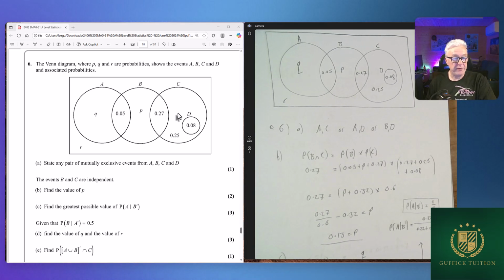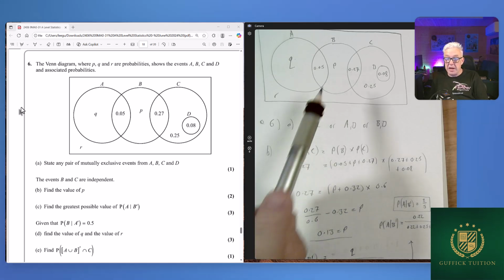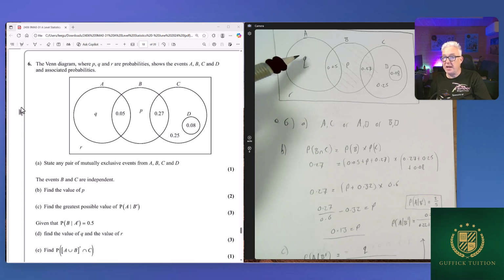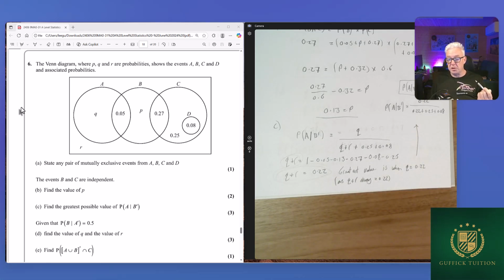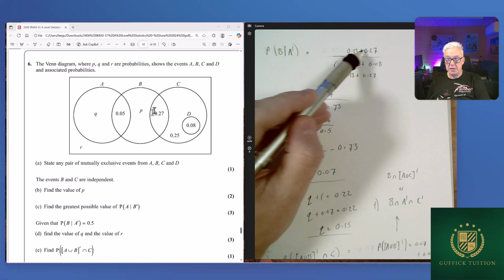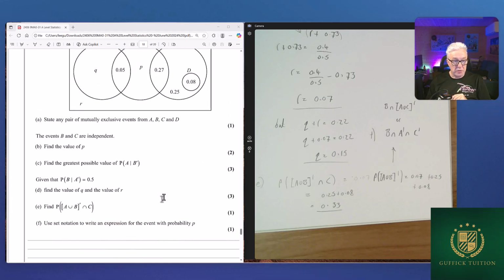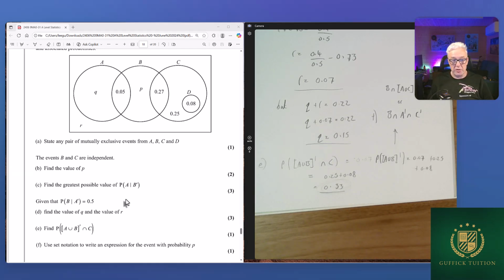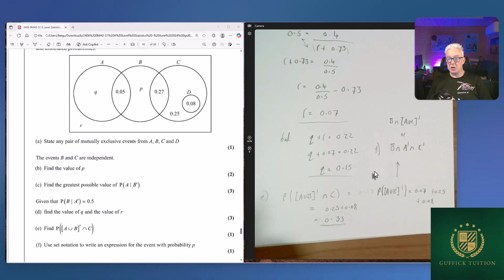A* Tricky Venn Diagrams (Q6 A2 P3 Edexcel 2024)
📞 𝗕𝗼𝗼𝗸 𝗮 𝗳𝗿𝗲𝗲 𝗰𝗼𝗻𝘀𝘂𝗹𝘁𝗮𝘁𝗶𝗼𝗻 Learn how to handle one of the trickiest A-level probability questions* from Edexcel A2 Paper 3 (2024). In this video, Lee Guffick walks you step-by-step through Venn Diagrams with independence, conditional probability, complements, unions, and solving for unknown probabilities – exactly the style of question that separates A/A* students from the rest.
This is the final question on the paper and Lee breaks it down calmly, clearly, and methodically, showing the exact reasoning and exam-technique needed to hit full marks.

⏱️ TIMESTAMPS:
0:00 – Intro + overview of the Venn diagram structure
0:20 – Part (a): Identifying mutually exclusive events
0:41 – Part (b): Using independence to form an equation and solve for P
1:44 – Part (c): Understanding A given not B and finding the greatest possible value
3:12 – Why Q + R = 0.22 (key insight!)
3:35 – Maximising a conditional probability using numerator/denominator reasoning
4:10 – Part (d): Solving for Q and R using B ∩ not A = 0.5
5:32 – Final values for Q and R
6:02 – Interpreting the expression (A ∪ B)’ ∩ C
7:00 – Why the answer simplifies to 0.33
7:06 – Final part: Writing a set notation expression that gives probability P
7:30 – Summary + final thoughts on this A* level Venn question

✏️ TOPICS COVERED:

Mutually exclusive events in Venn diagrams

Independence: using P(B ∩ C) = P(B)P(C)

Conditional probability: A | B’

Maximising a conditional probability

Using total probability to find missing regions

Solving for unknown regions P, Q, R

Complement sets & intersections

Translating complex set expressions into probability sums

Final A* reasoning on challenging Venn diagram structures

💯 EXAM TIPS:

Independence questions almost always become one unknown, one equation – spot the structure fast.

For conditional probability maxima/minima, focus on what you can control: usually the numerator.

Always check whether the question is asking about given B or given not B – the sets change dramatically.

Complex unions and complements are easier when you mentally shade the Venn diagram one step at a time.

The final question on Paper 3 often combines multiple big ideas – slow down, label everything, and keep a clear structure.

📚 ABOUT GUFFICK TUITION:
Lee Guffick is a former Head of Mathematics, A-Level Examiner, and specialist A Level tutor helping students achieve A/A* grades and secure places at top universities including Oxford, Cambridge, Imperial, LSE, and the Ivy League.
His signature small-group classes help students tackle the hardest A Level problems with confidence, clarity, and community.

📅 JOIN OUR PROGRAMME:
👉 Personalised 1:1 tutoring: